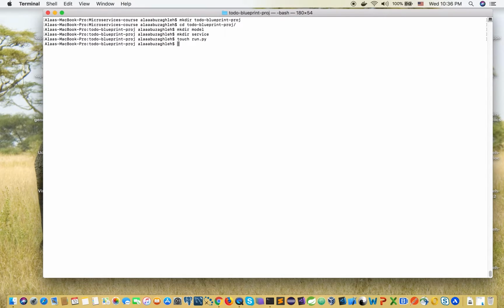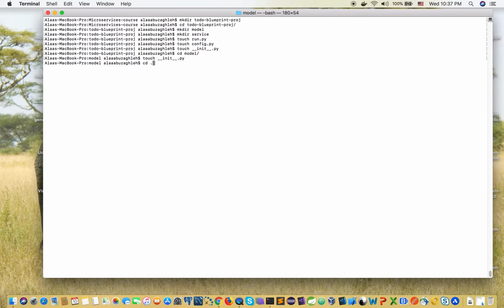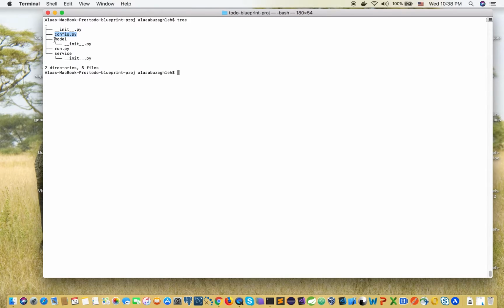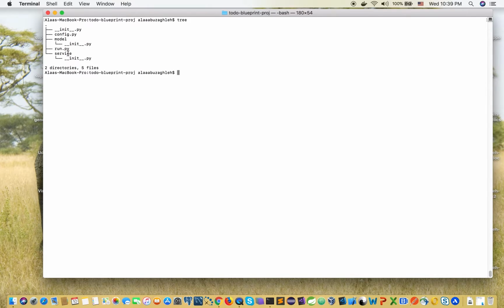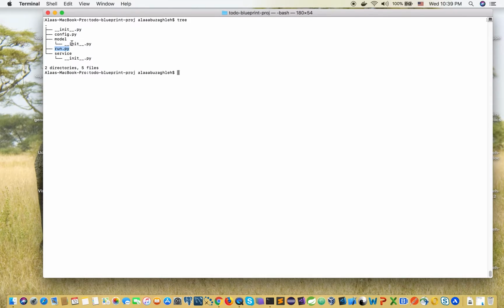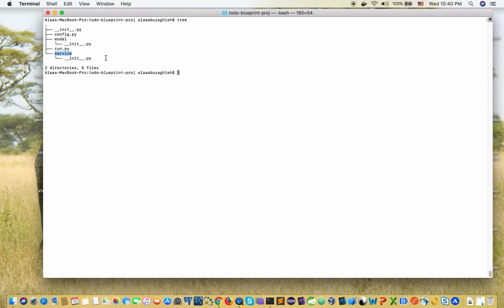Python REST API Working with Blueprint folder structure (Lesson 10)